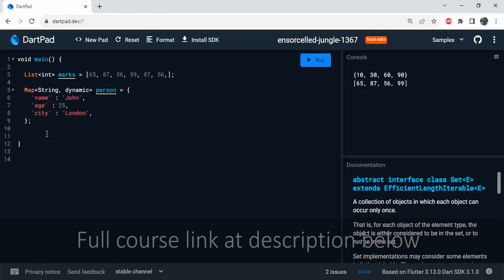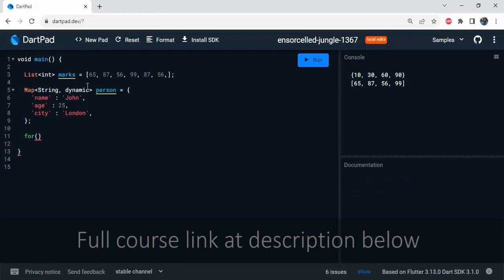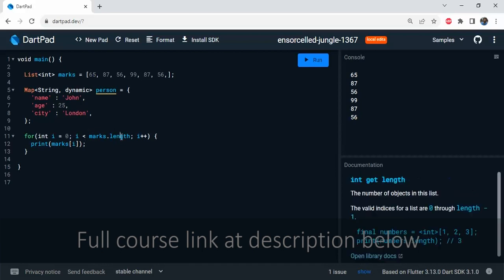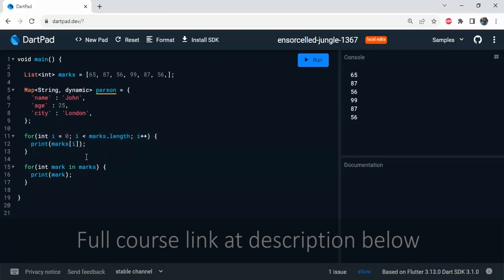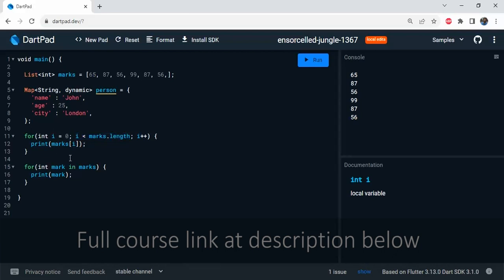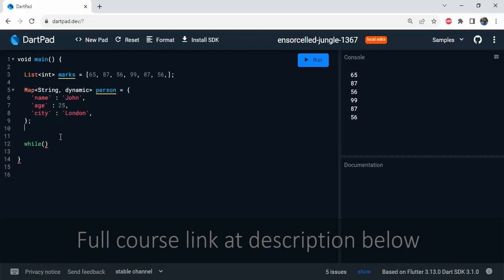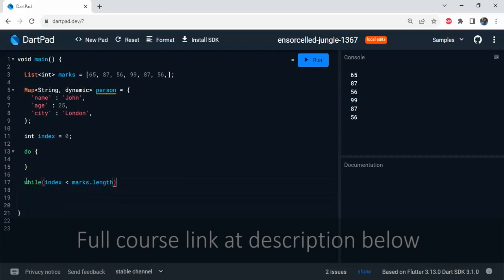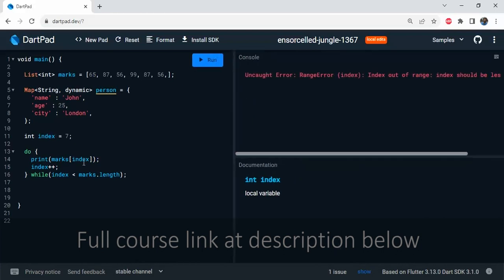17.Learn Dart for Flutter- Loop Structure For While and Do While